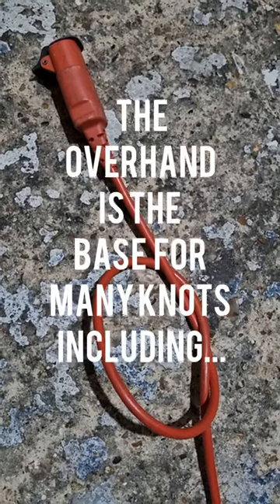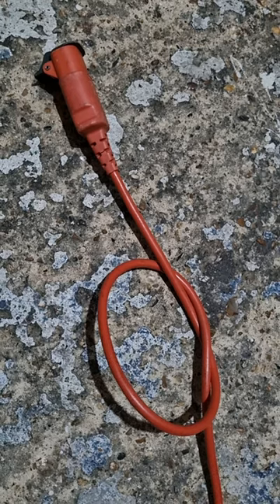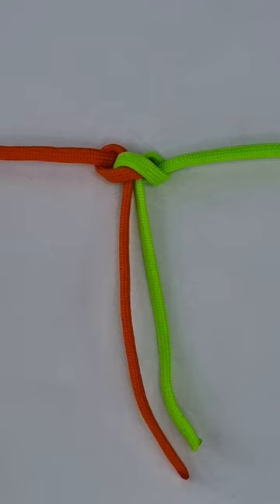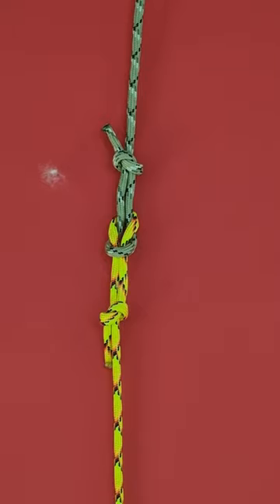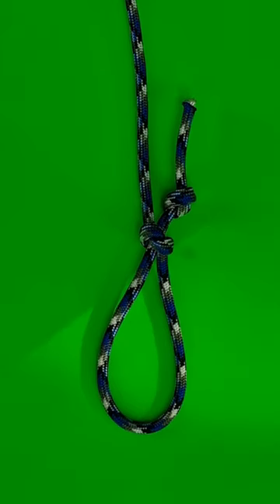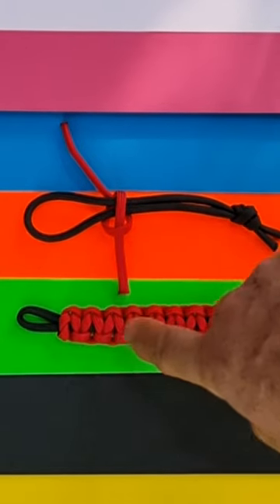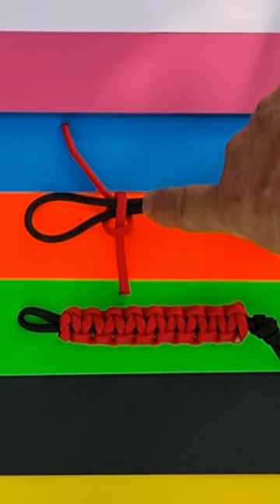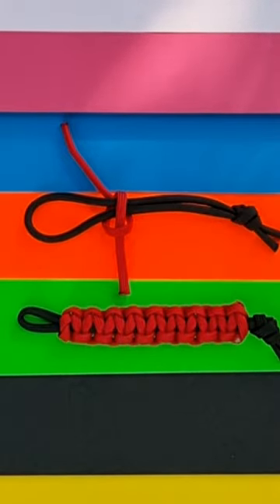Overhand Knot as a Base For Many Other Knots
The humble overhand knot is a vase for many useful and well known knots and when l was involved in Scouting l used to use it as a way of showing the Cubs lots of easy knots from a simple source.